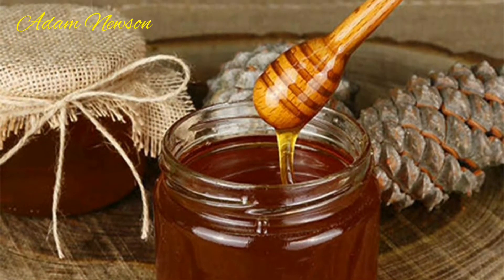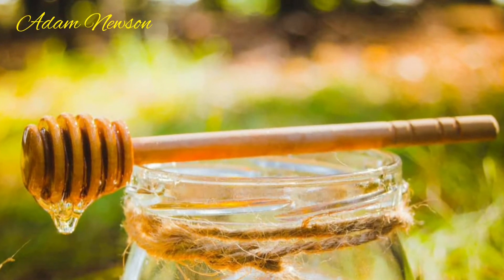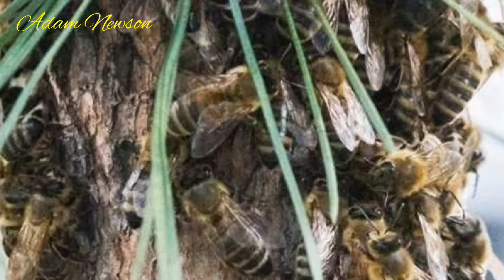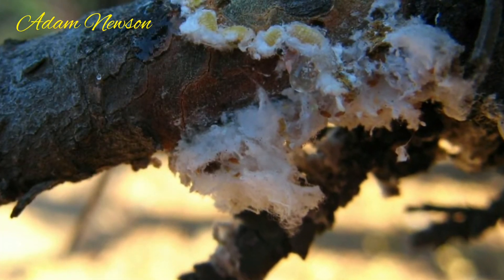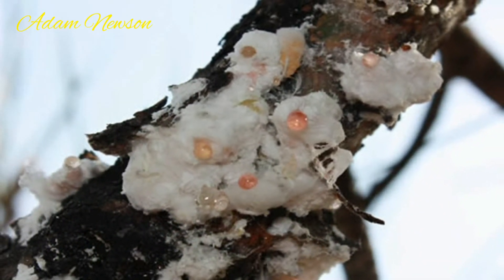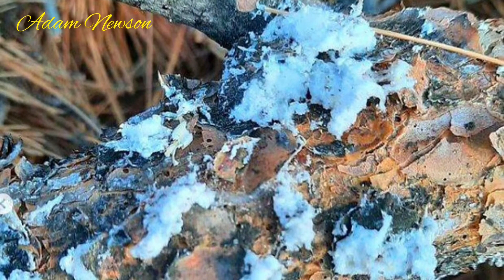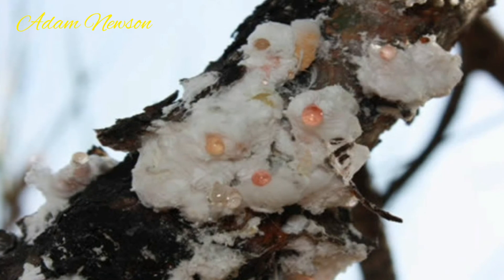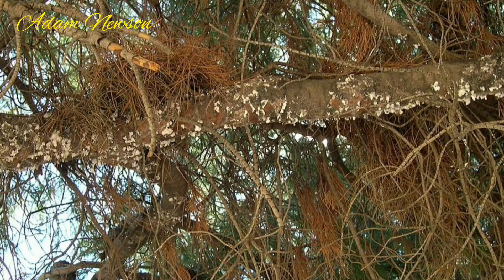How Is Honey Produced From Pine Trees That Have No Flowers?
Have you ever thought about the taste of pine honey that comes to our tables and fascinates us with its taste?  Have you ever wondered how bees produce honey from a pine tree that doesn't even have flowers?  Let's take a closer look at this interesting honey making.